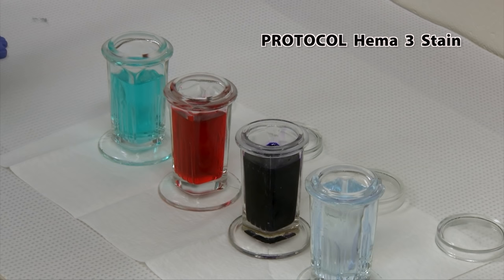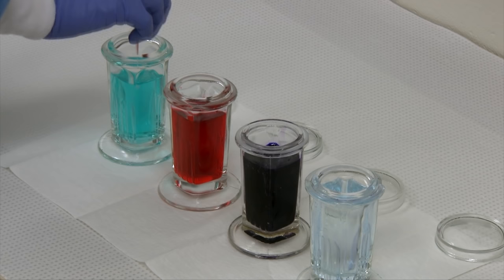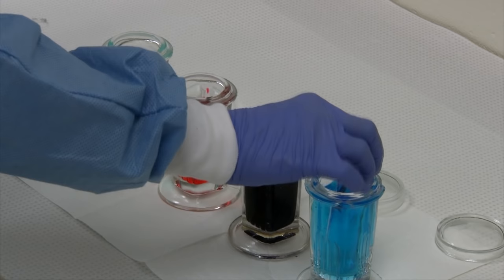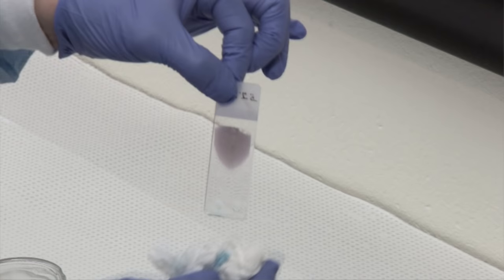Making and staining blood smears